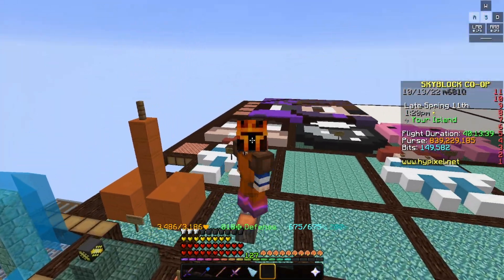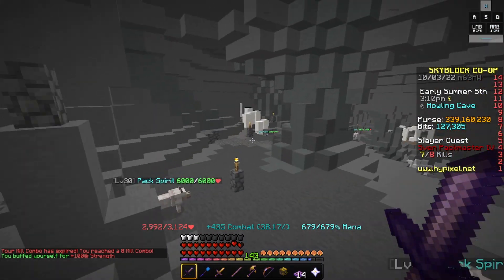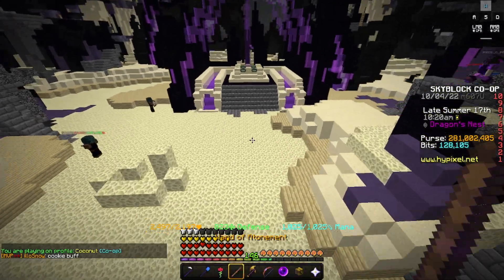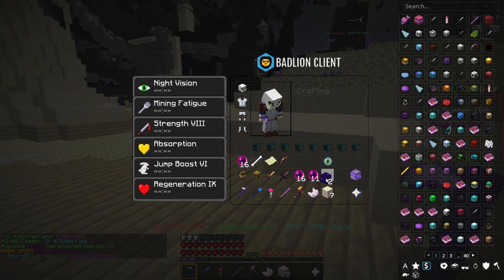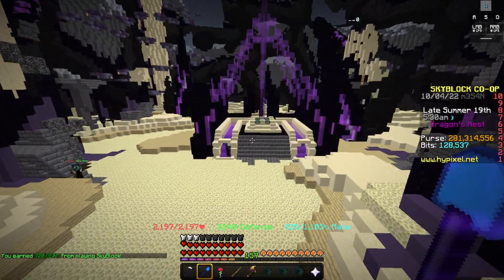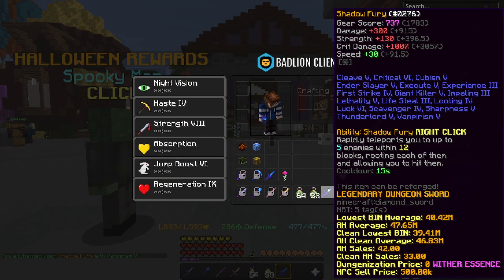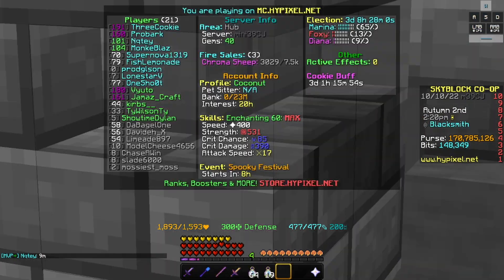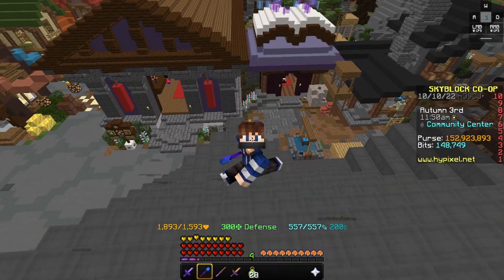I Tried OG Money-Making Methods To See How Good They Are Today: Hypixel skyblock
I Tried OG Money-Making Methods To See How Good They Are Today: Hypixel skyblock In today's Video I go over 4 money-making methods that are considered OG and I test them to see if they still work today. The methods include Zealots, Netherwarts, Svens, And Enchant flipping.